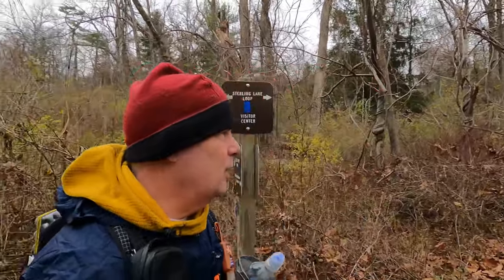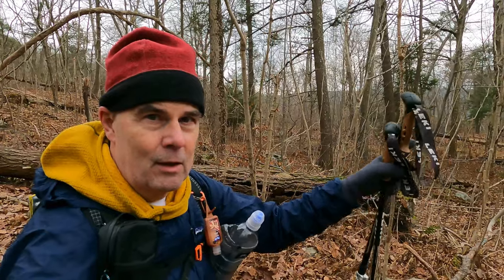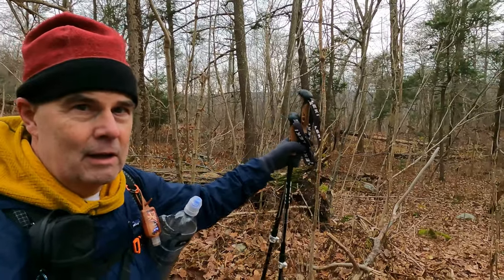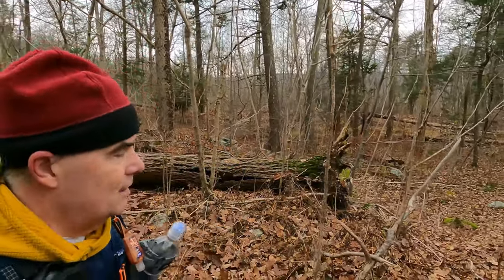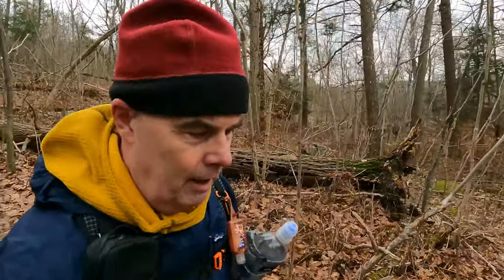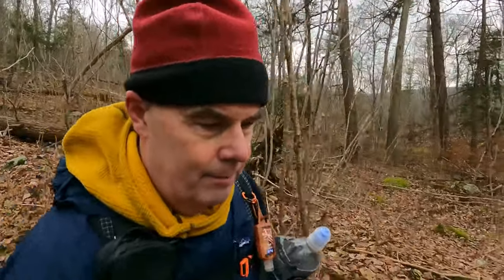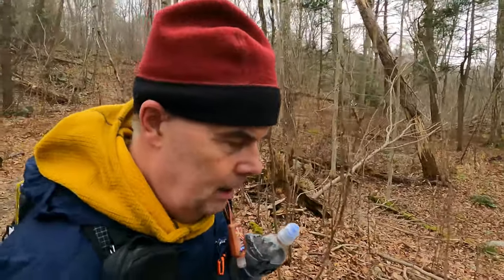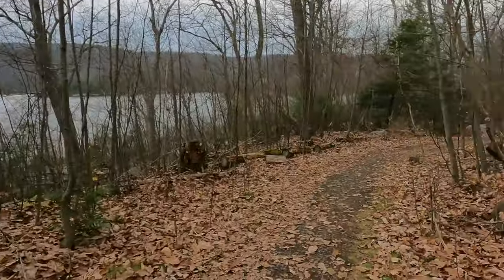Sterling Forest Lake Loop, NY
short hike in Sterling Forest, NY